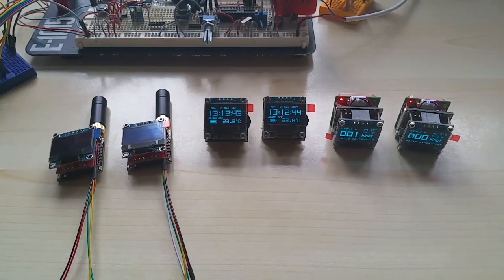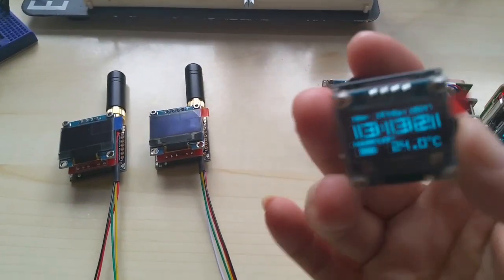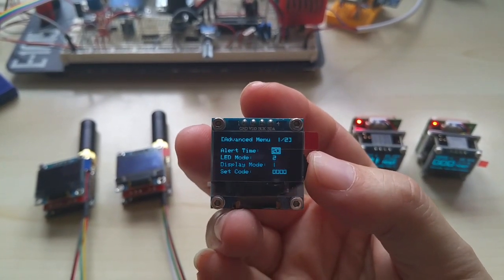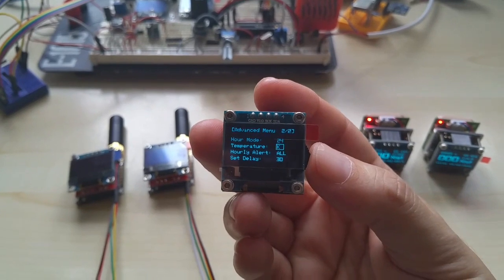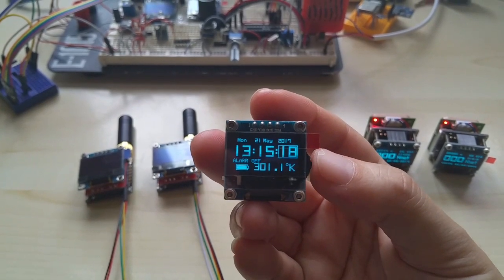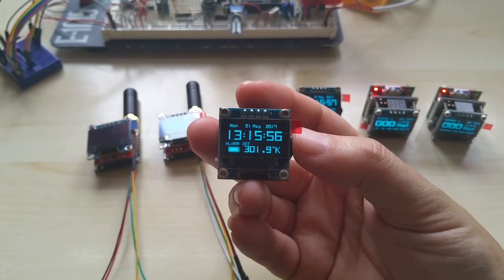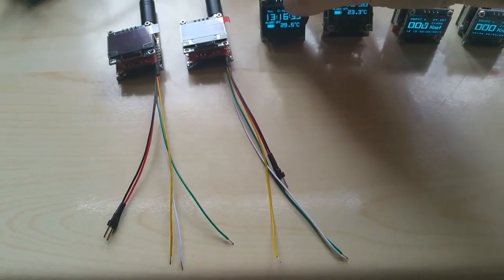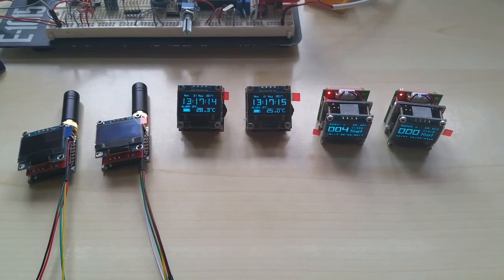OLEDiUNO GSM, GPS, Clock order for Victoria University in Australia